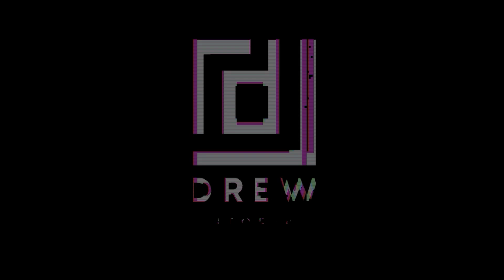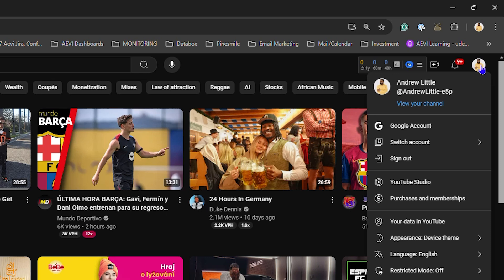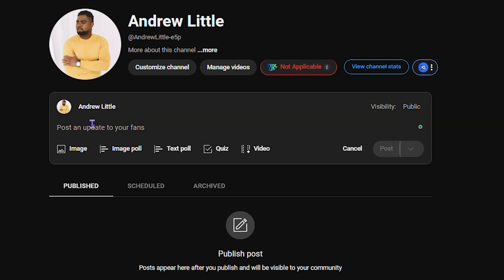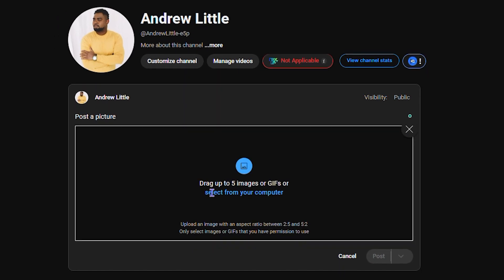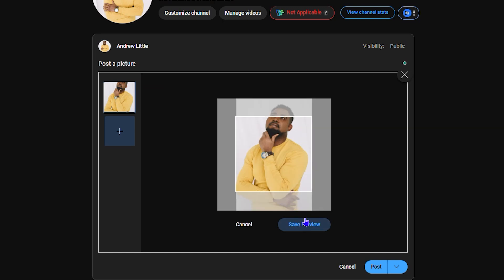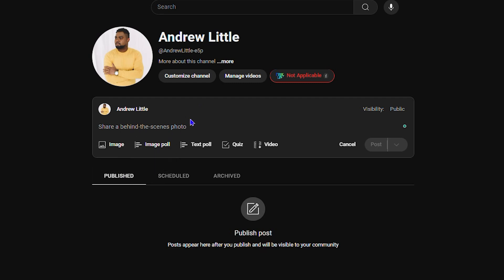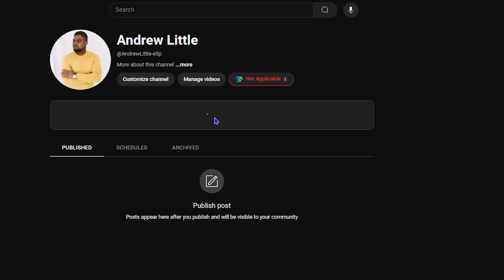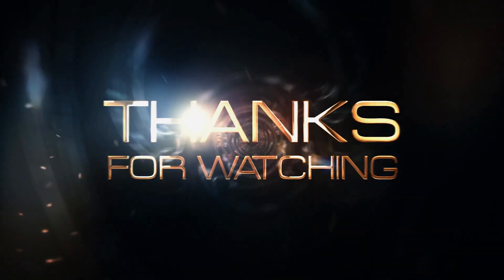How to Post a Picture on YouTube (Uploading Photos instead of Videos on Community Tab)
Want to share a photo with your YouTube community? In this video, we'll show you how to post a picture directly to your community tab.

In this video, you'll learn:

How to access your YouTube Community tab
How to create a new post
How to upload a photo
How to add a caption and other details to your post
This is a great way to share your thoughts, experiences, and photos with your audience.